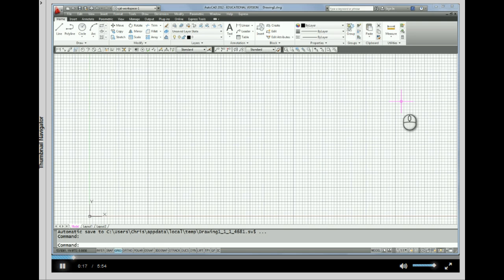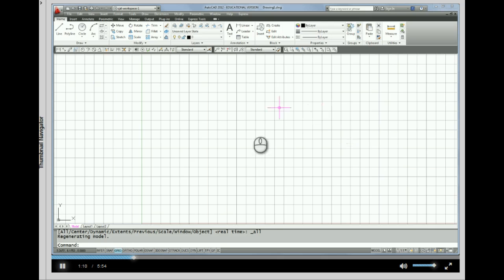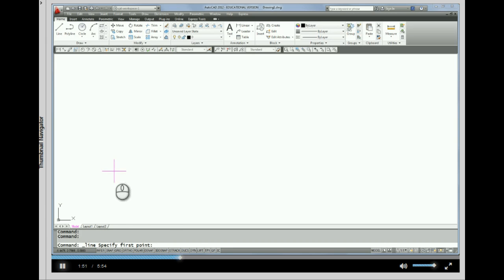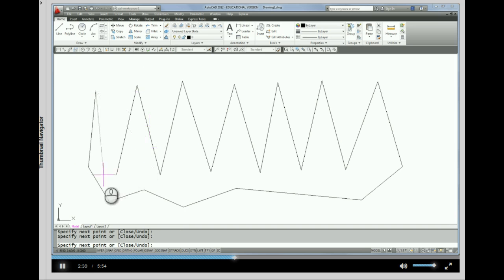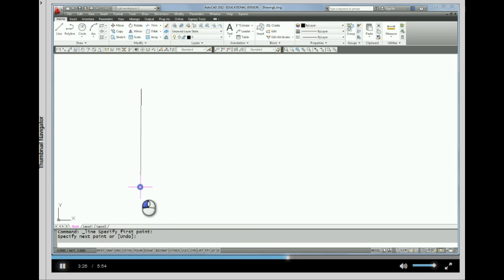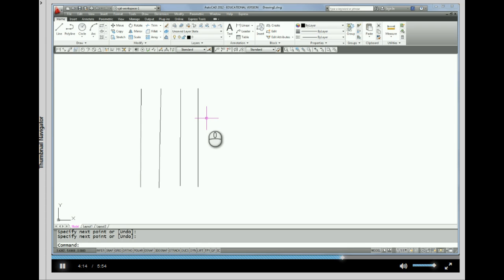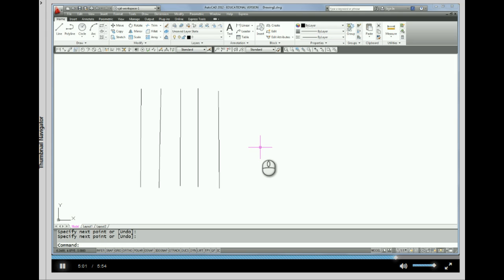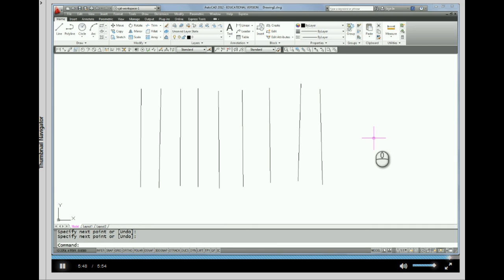Autocad - Drawing Lines #2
Beginner Instruction on Drawing Lines in Autocad.